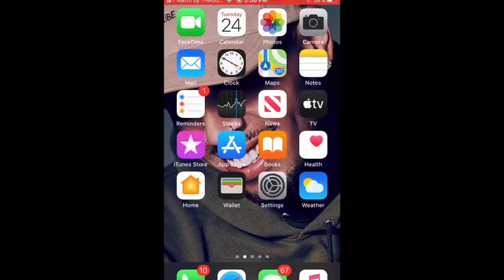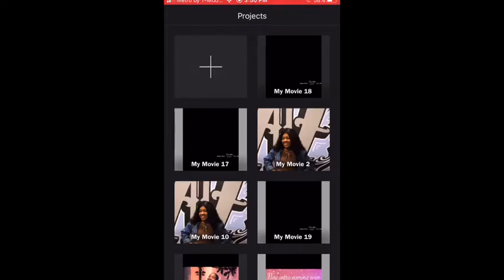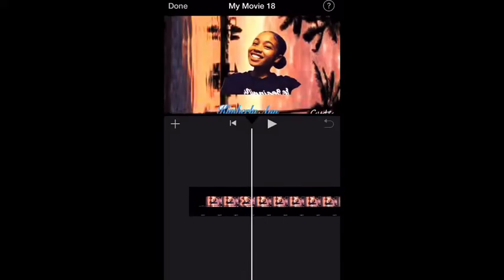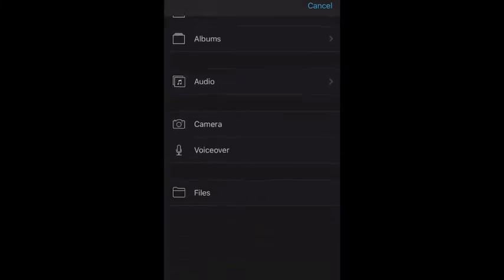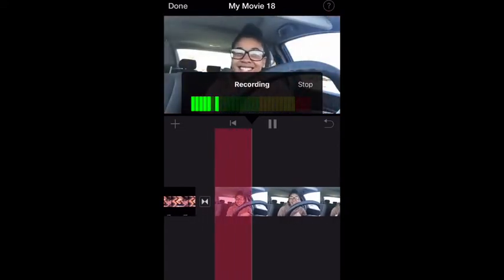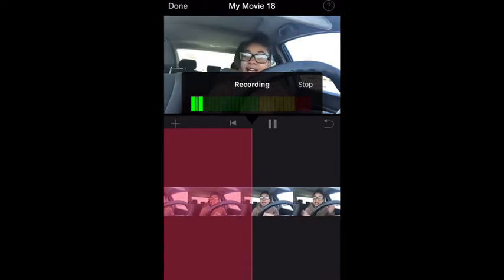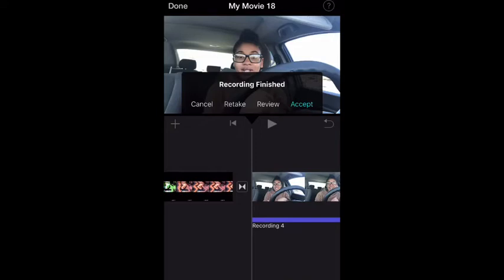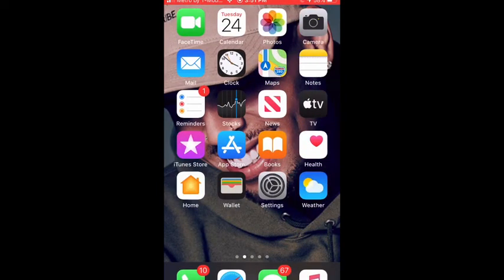HOW TO DO A VOICE OVER IN IMOVIE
Thanks lil lil k squad💕 for watching my video on how to do a voice over using iMovie I hope this video was very helpful for you please comment down below if theirs something else I can help y’all with and if you haven’t already make sure you give me a like & comment and subscribe and add me on all my social media’s and also if you have a YouTube channel make sure you comment down below check out my channel and I will subscribe .like I always tell y’all I can’t wait to see you back in another video😆🧡